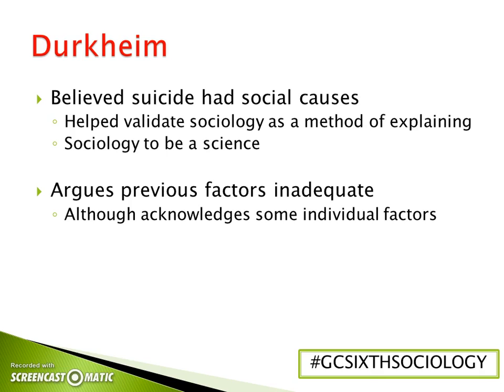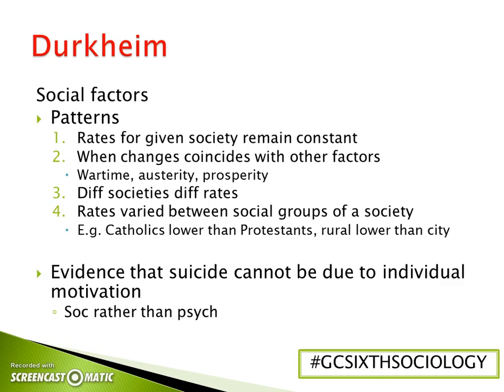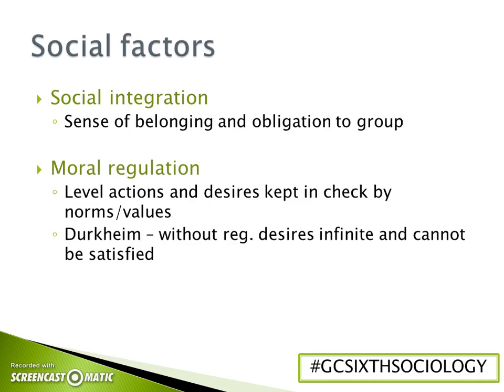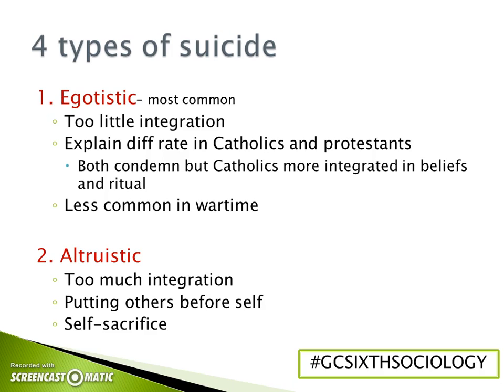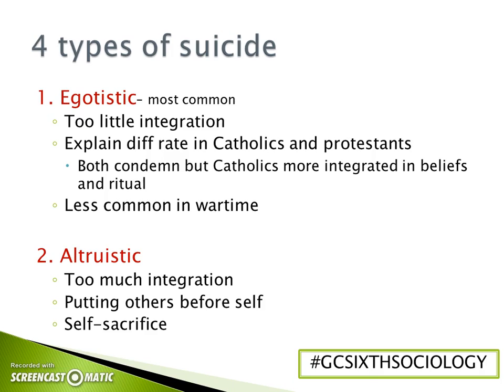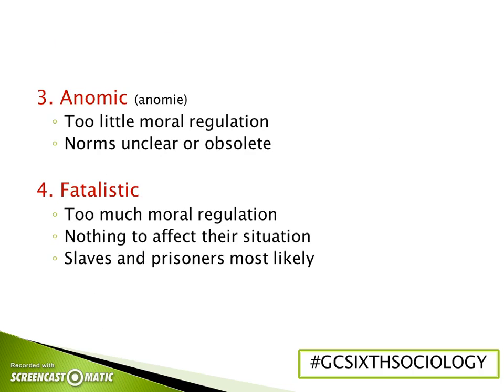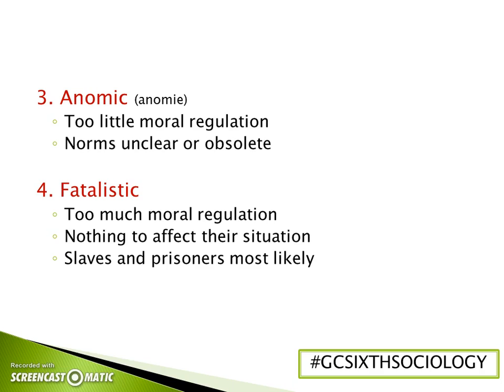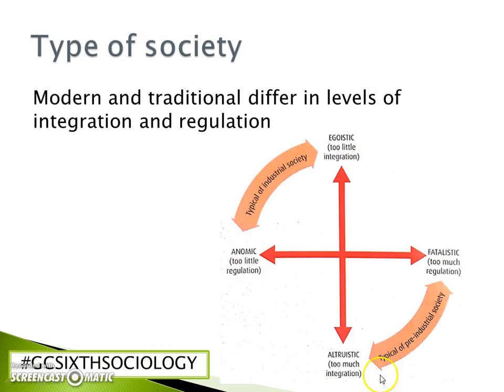Durkheim and Positivists approach to suicide